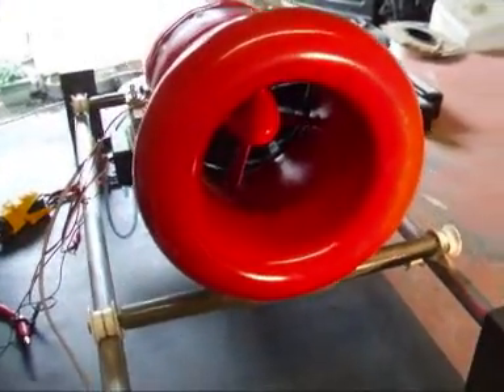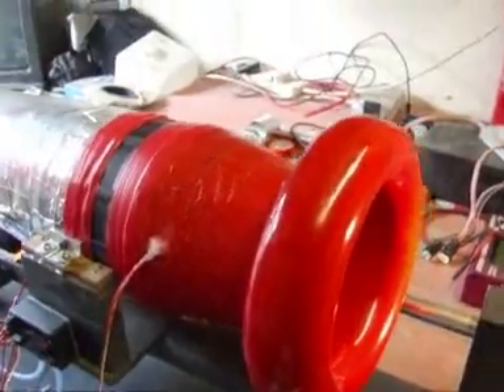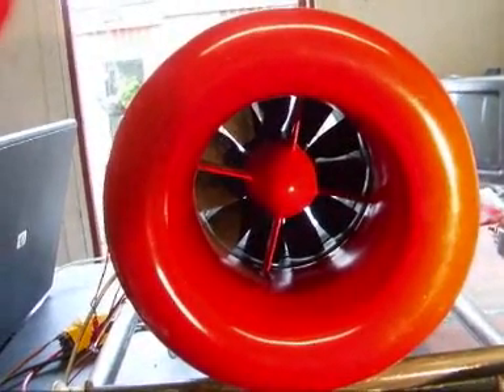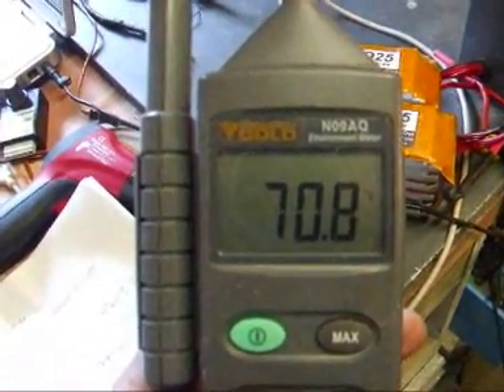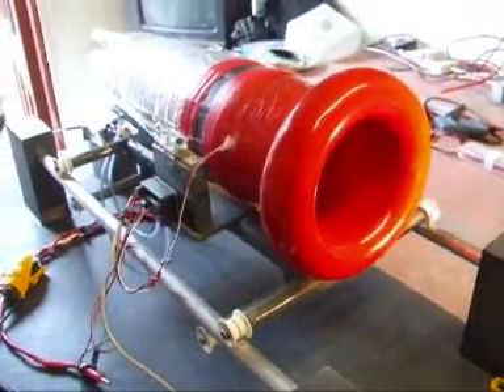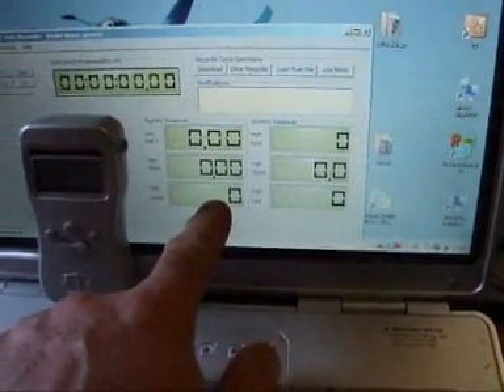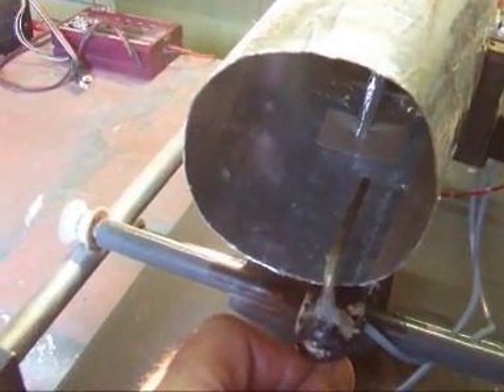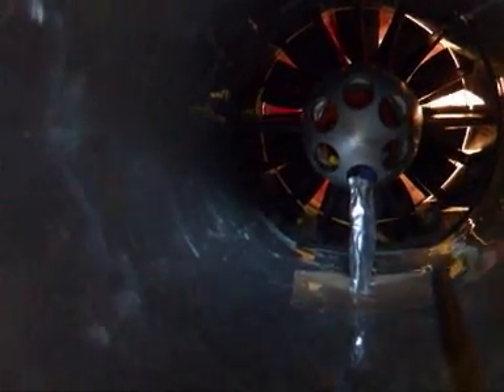Dyn-E-Max EDF test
Test of Fred Baldwins "E" conversion of the Dynamax ICDF unit.